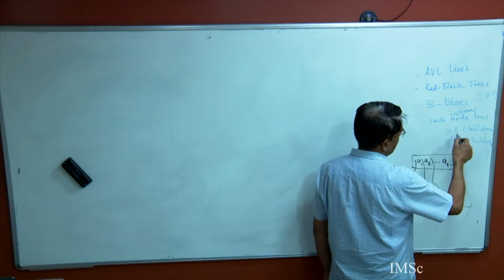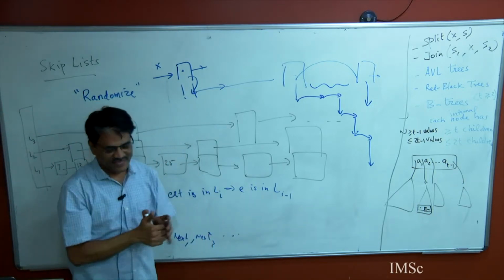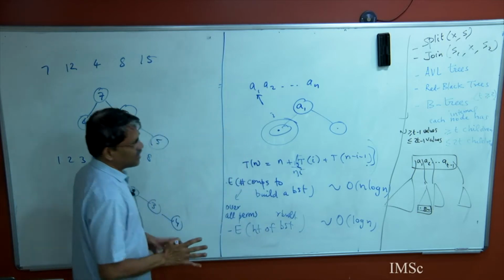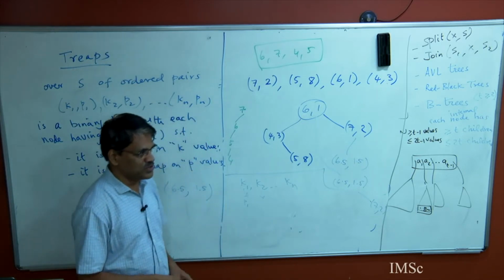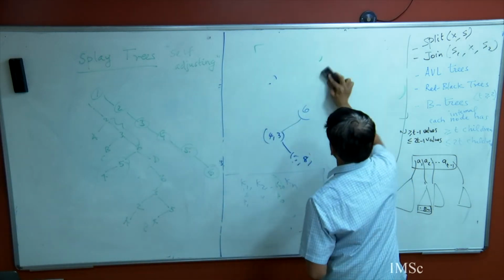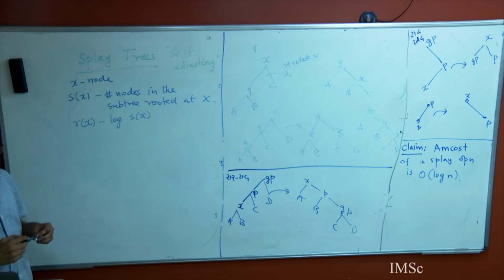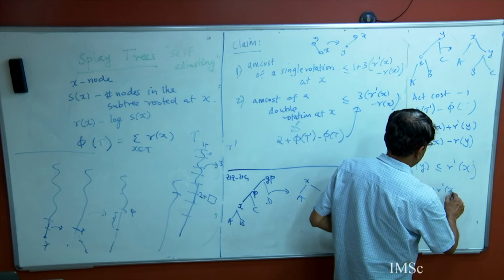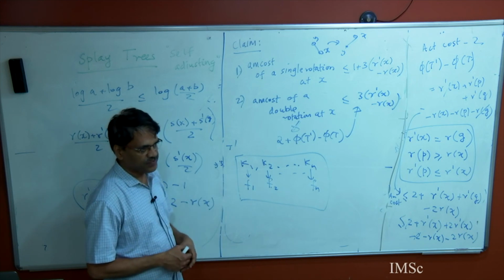Lecture 14: Balanced Binary Search Trees - Beyond worst case